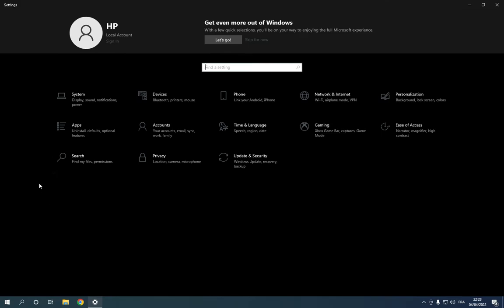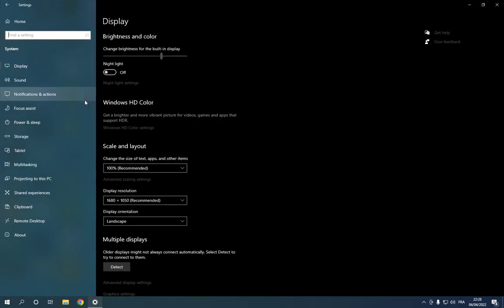How To Turn On The Night Light On Windows 10/11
in this video we discuss :